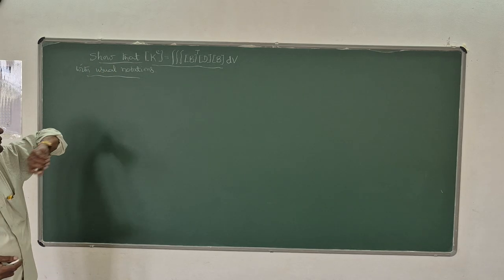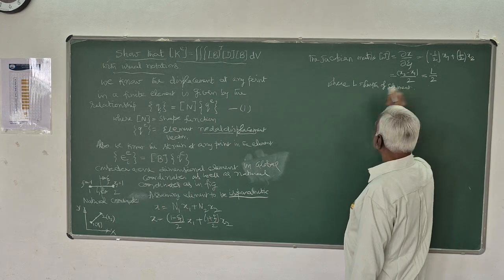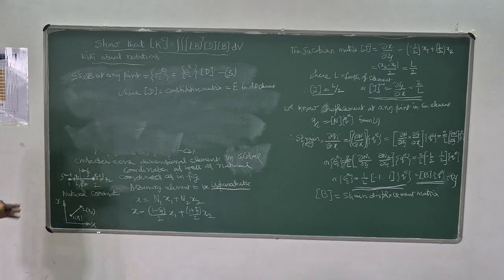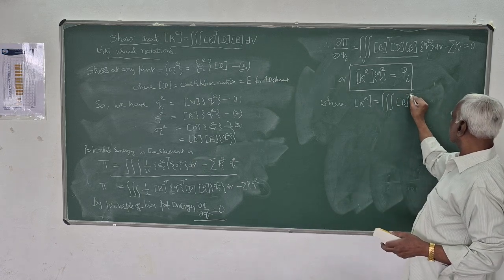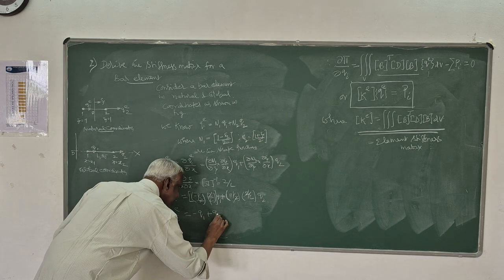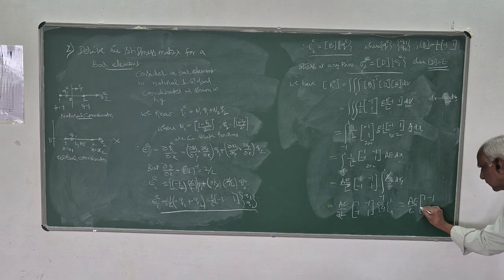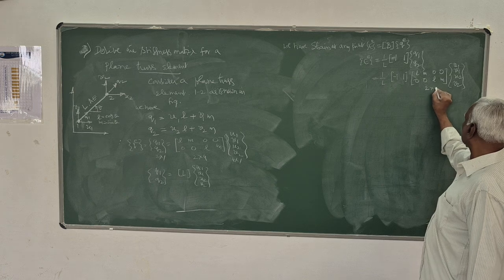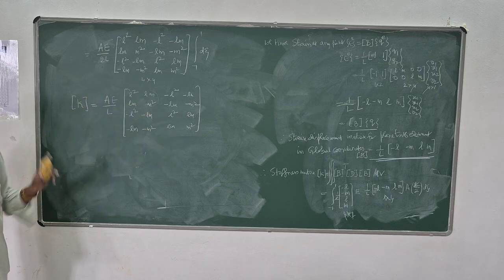Module 5 -Stiffness Matrix expressions general, bar and truss element- derivation